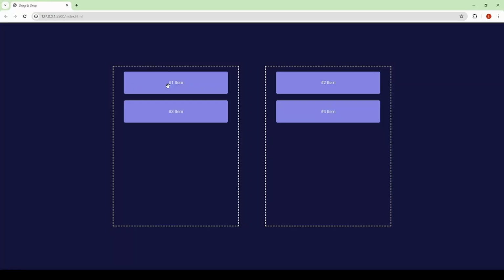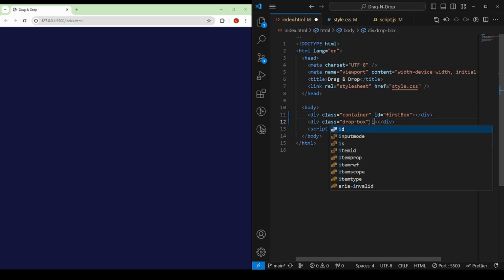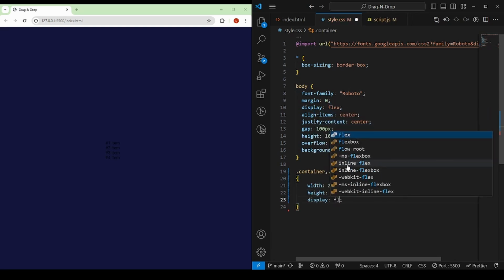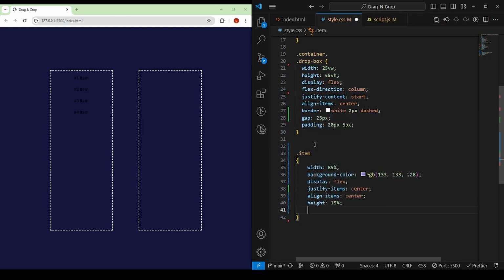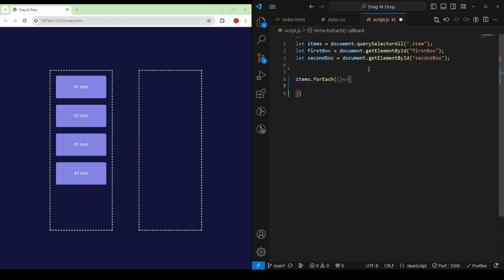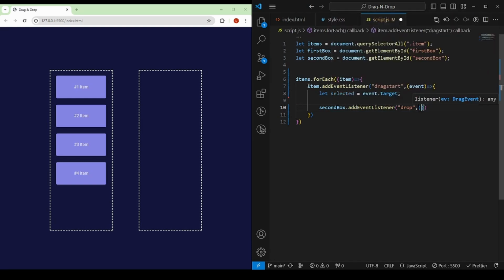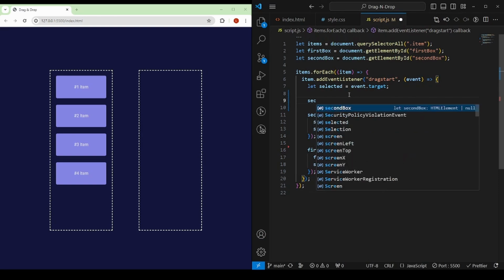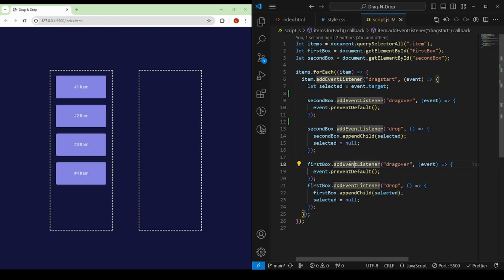Easy Drag & Drop Functionality For Your Webpage | HTML & CSS & Javascript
We'll be going over the drag and drop functionality provided in browsers. It's extremely simple, and explained clearly.